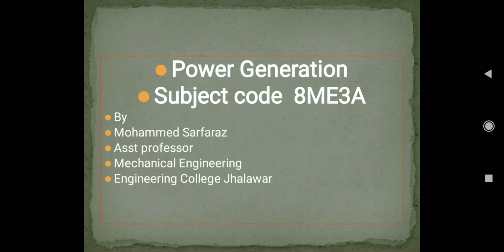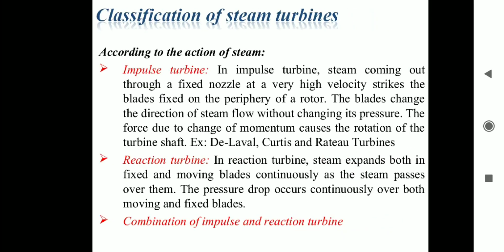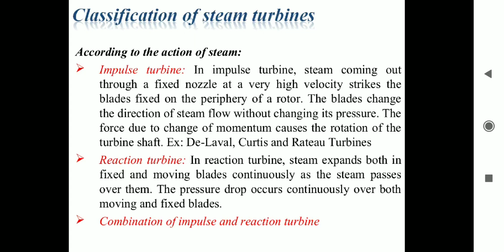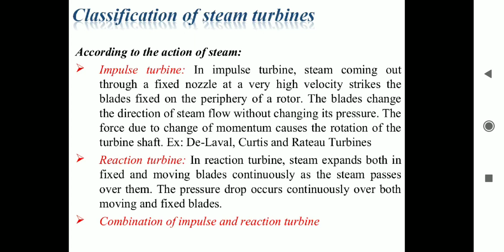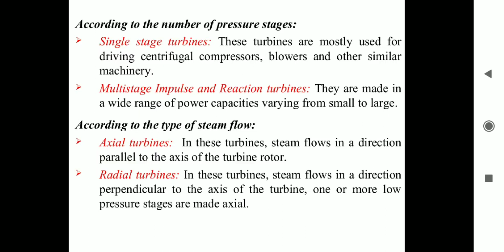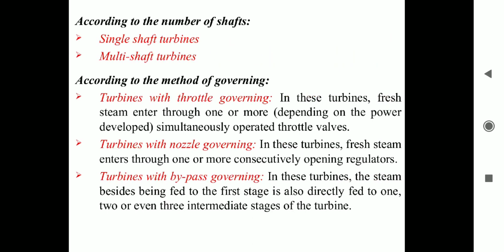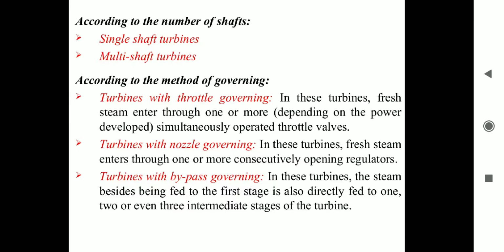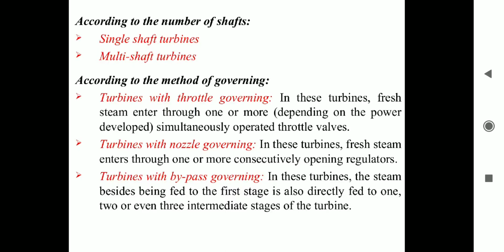Lecture 17I Power Generation I 8ME3A I BY Mohammed Sarfaraz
Power Generation I 8ME3A I BY Mohammed Sarfaraz